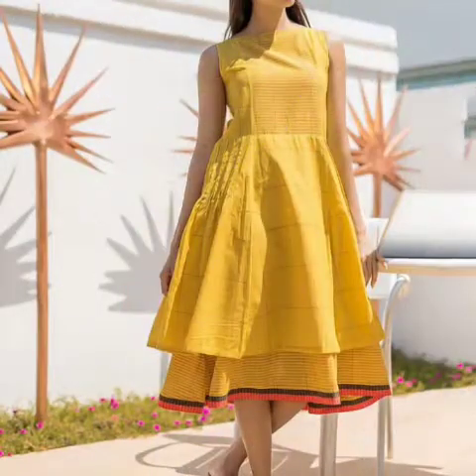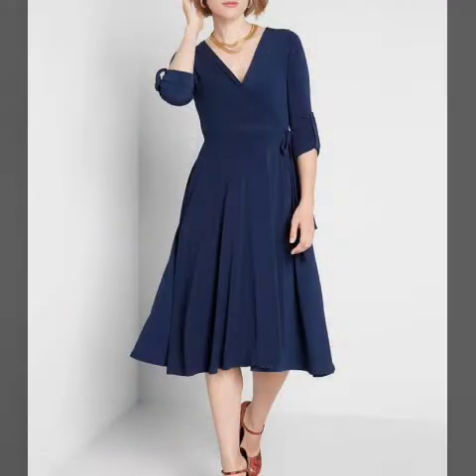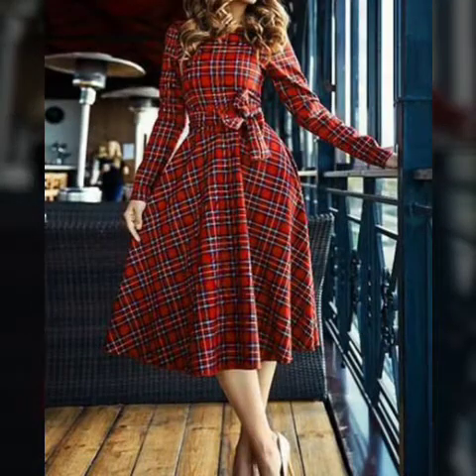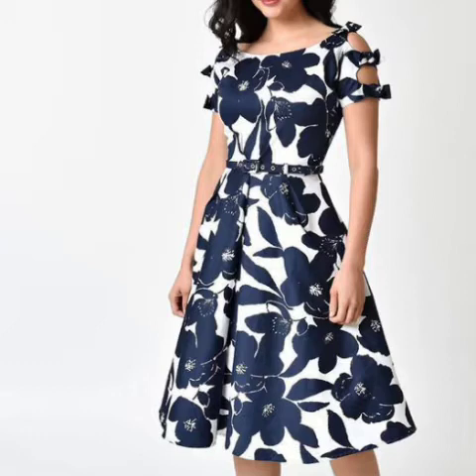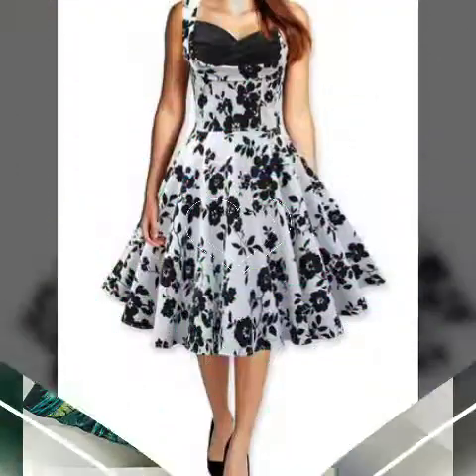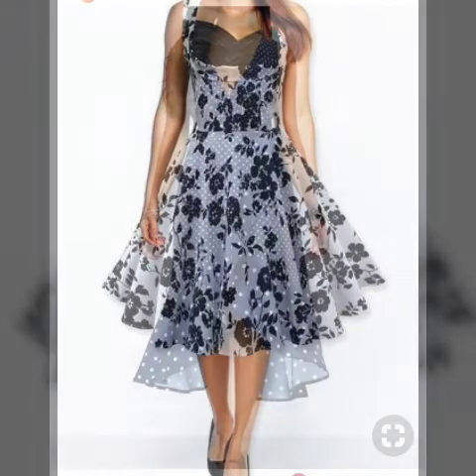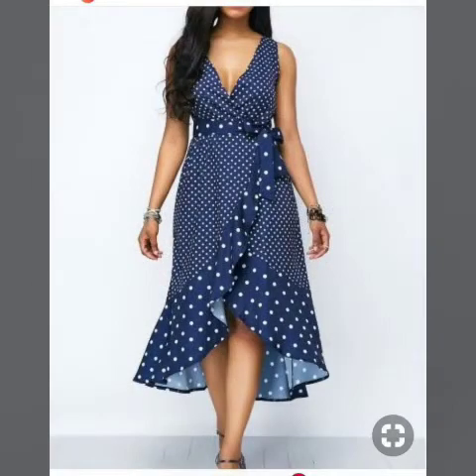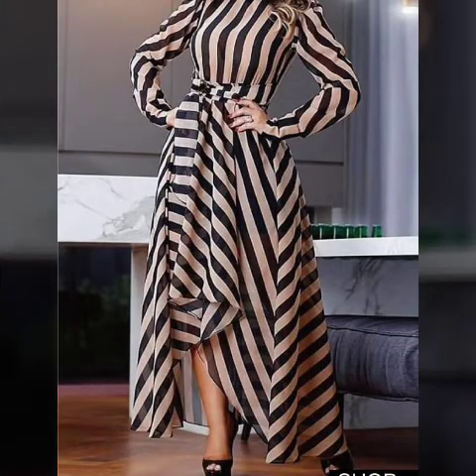New Midi Dress Outfits/Top Stylish Skater Skirt Midi Dresses/Dresses For Girls/Best New Stylish Idea